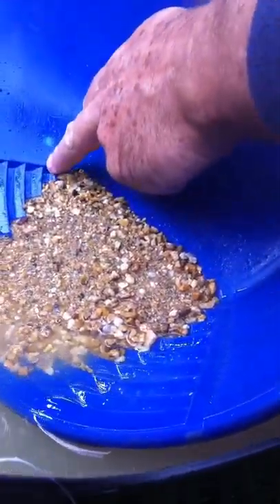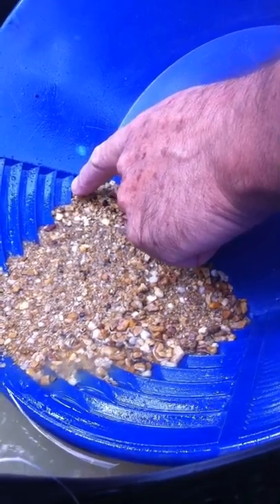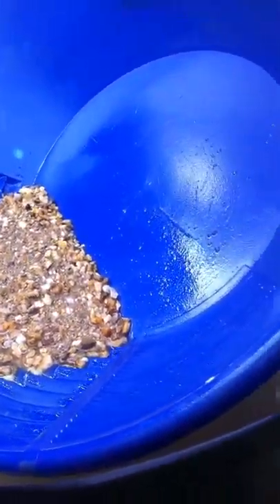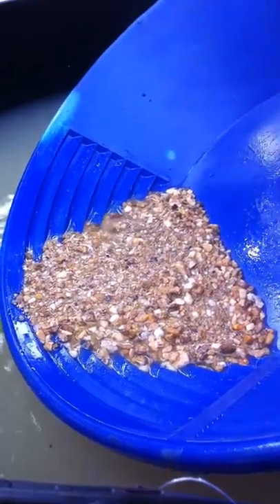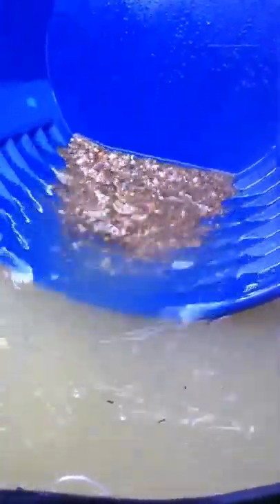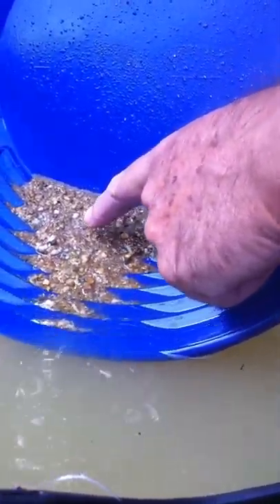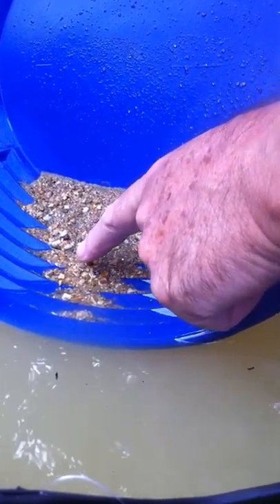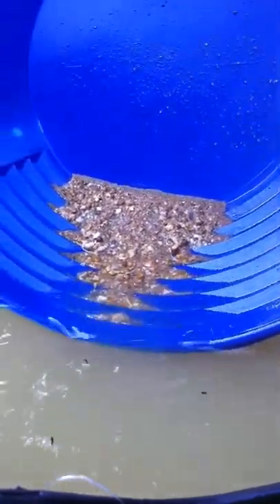2nd panning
2nd panning